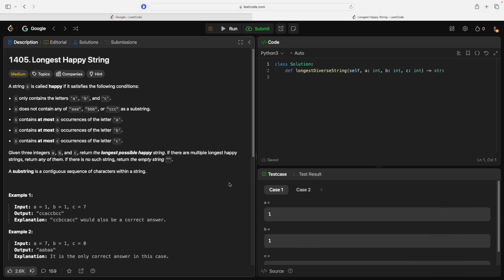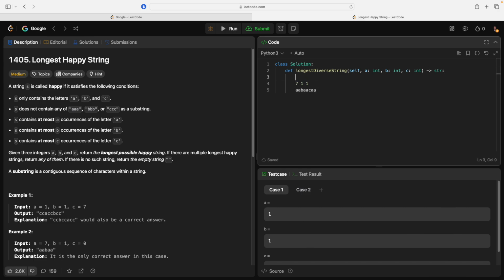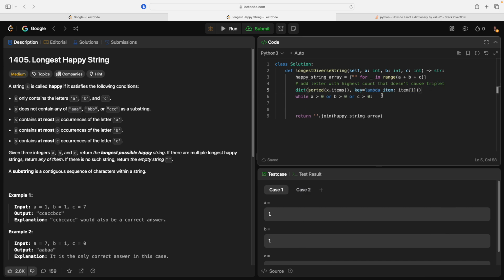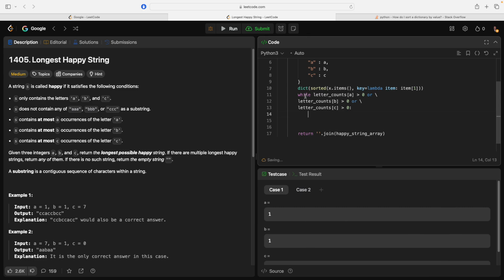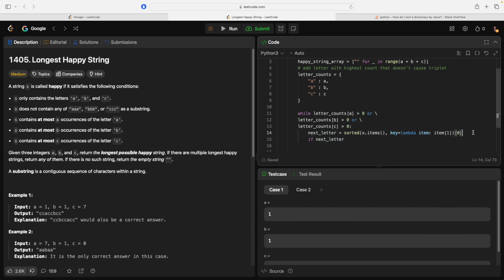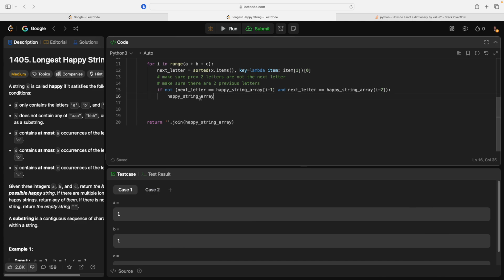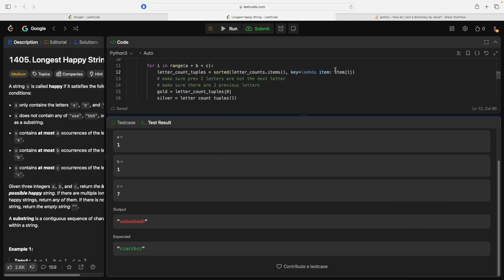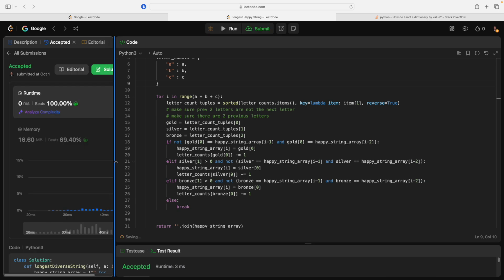LeetCode Problem 1405: Longest Happy String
There must be some bug because no way this is 100% runtime!